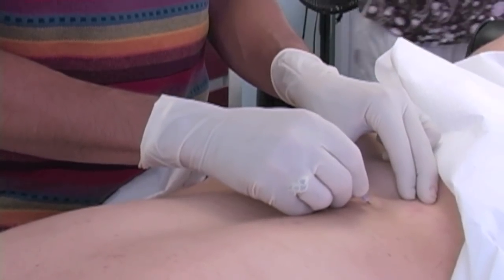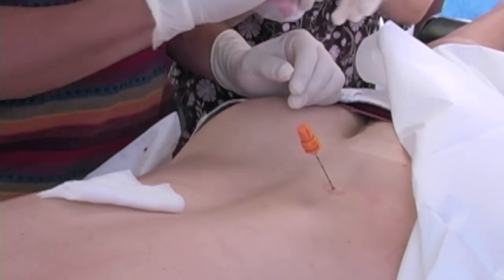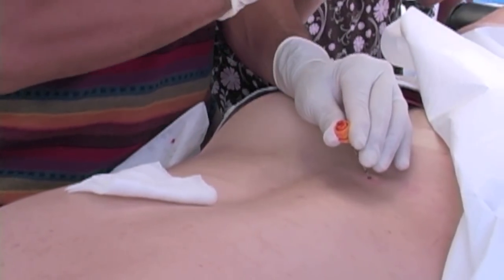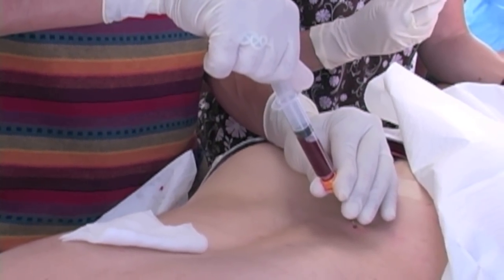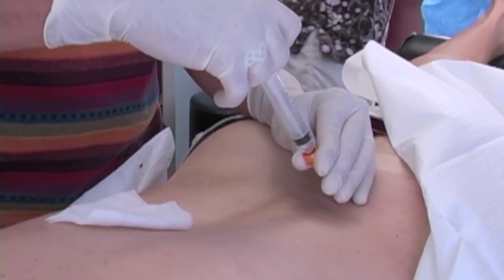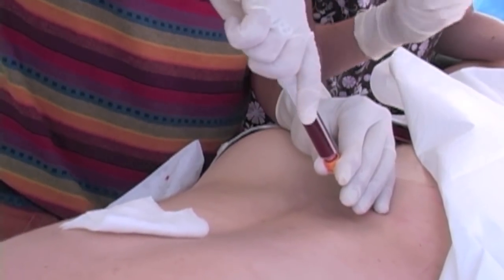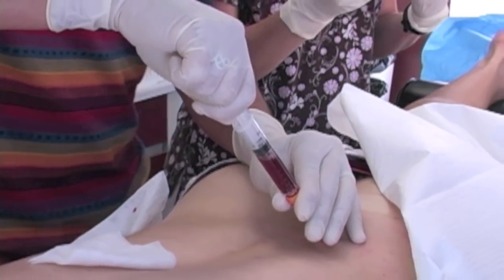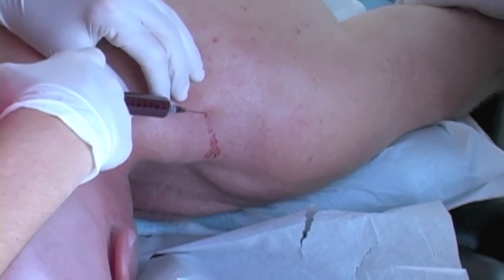Iliac Crest Bone Marrow Aspiration for Prolotherapy treatment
Prolotherapy physician, Ross Hauser, MD discusses when Stem Cell Therapy would be preferred for patients seeking Prolotherapy treatment as an alternative to surgery. In this video, he demonstrates bone marrow aspiration from the iliac crest while explaining the various conditions this technique can be used to treat.

Caring Medical Florida is located in Fort Myers, Florida in the US. We treat patients who travel to our center from all around the globe, however, we do not treat all cases.